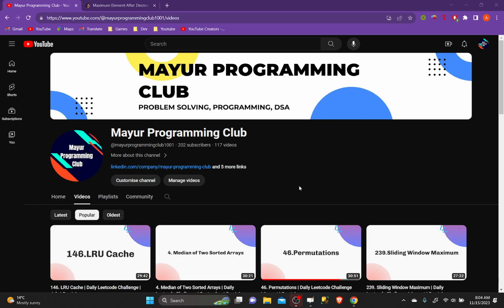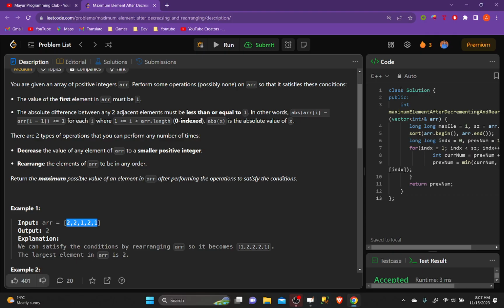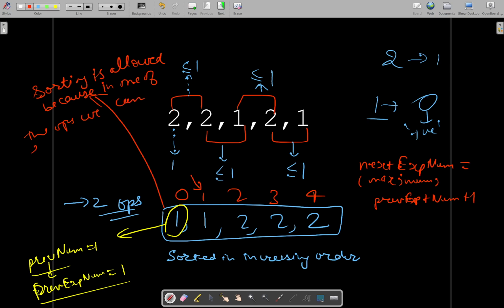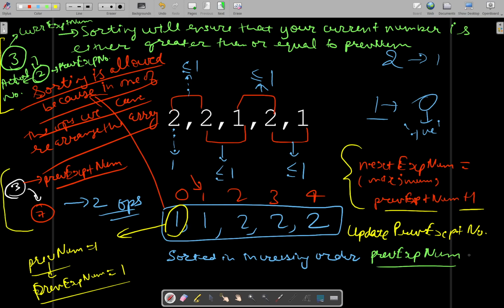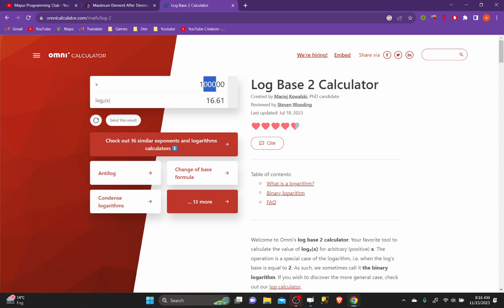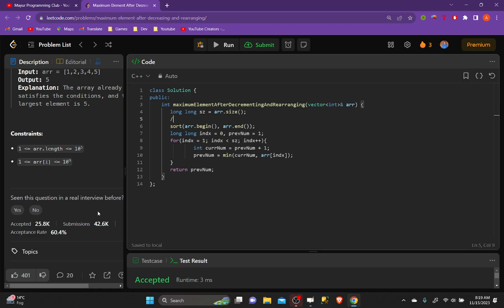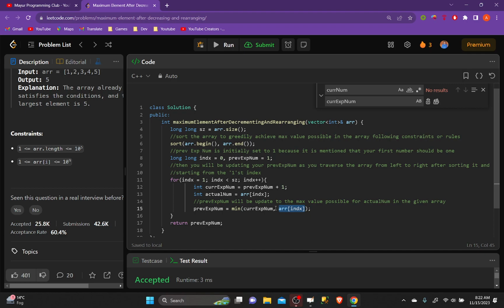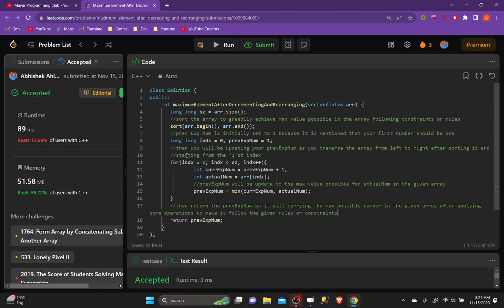1846. Maximum Element After Decreasing and Rearranging | November | Java | C++